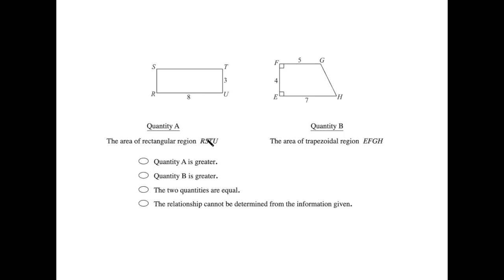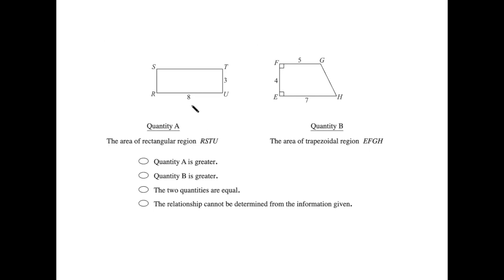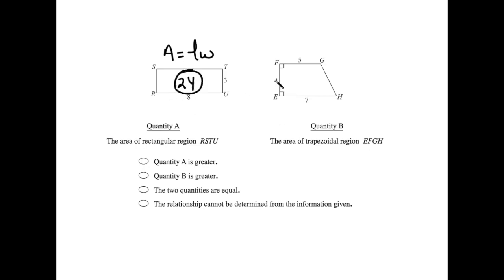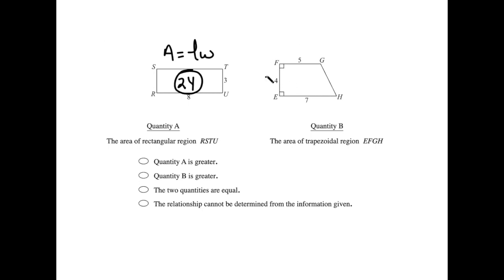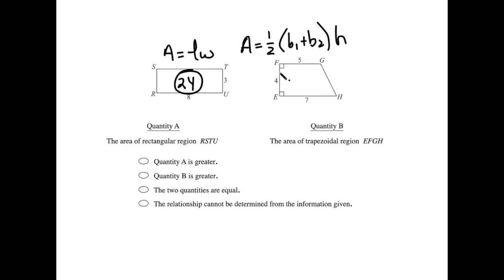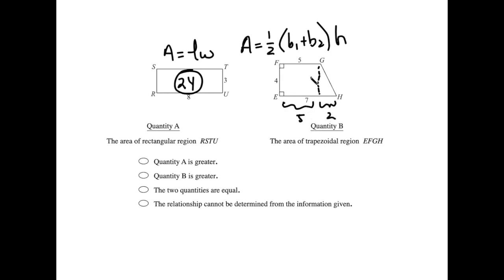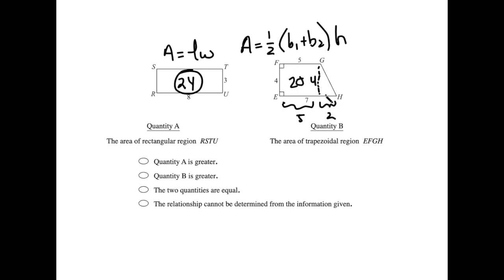NEW GRE PowerPrep Quant Section 1 #2